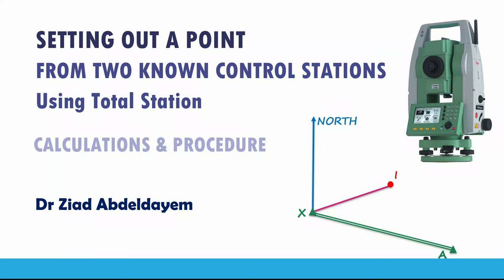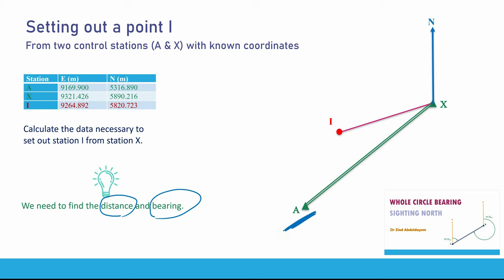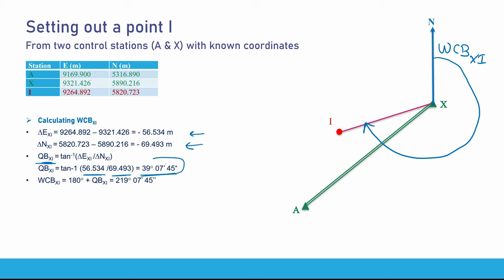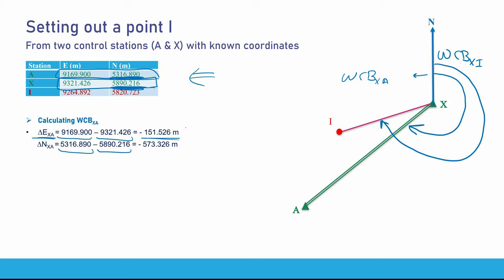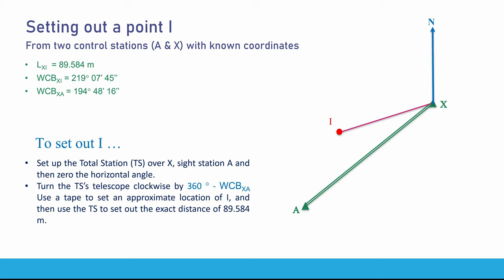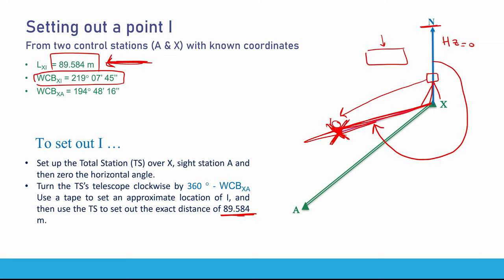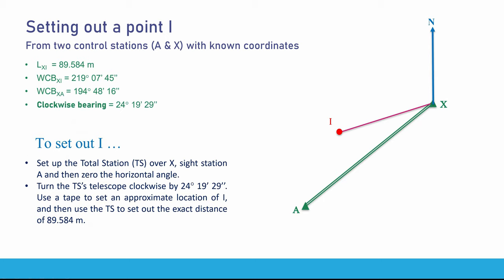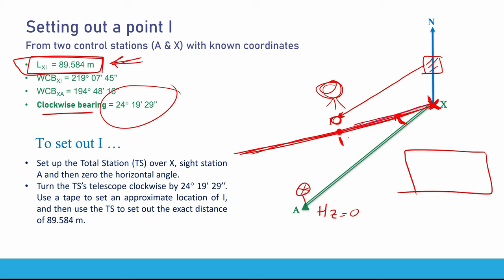Setting out a Point Using Total Station | From Two Known Survey Stations | Calculations & Procedure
00:00 Calculations for Setting out a Point
08:22 Procedures for Setting out a Point